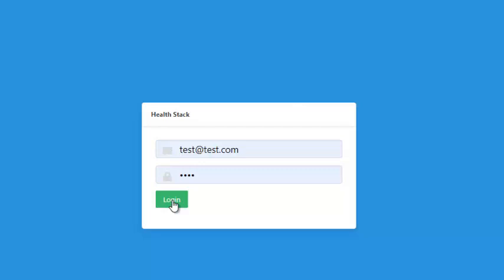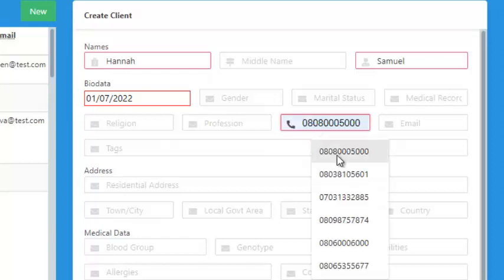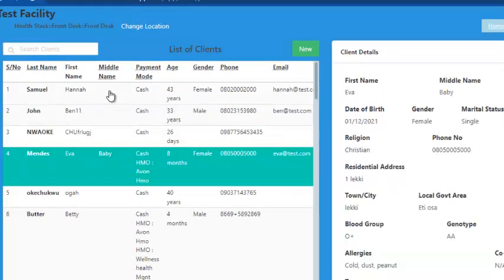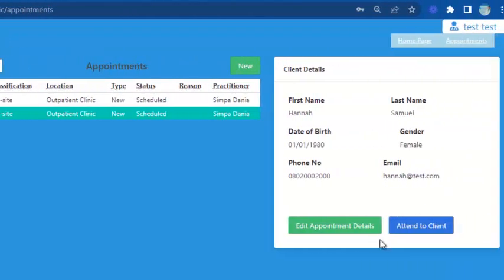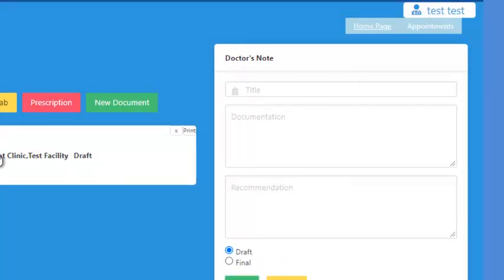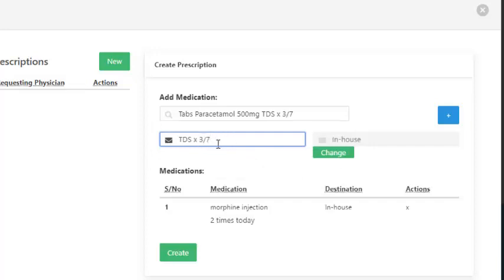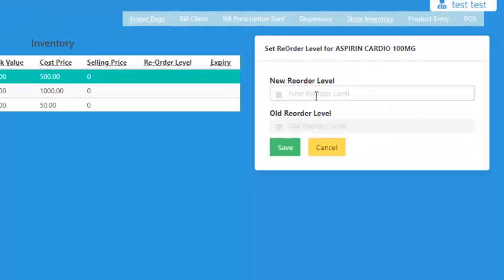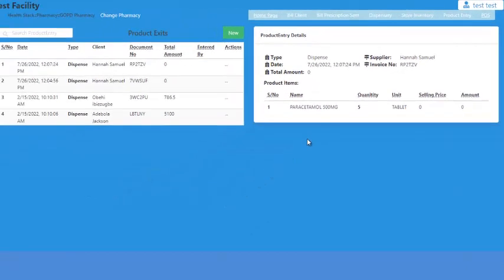Registe patient attend to patient dispense medication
Client Module
- Registration patient
   Attend to patient
    - Prescription requests
    - Clinical documentation (Doctor's note & Vital Signs)
Pharmacy module
  - Product entry
  -  View " Bill prescription sent"
  - POS (View all product exits and Dispense medication)